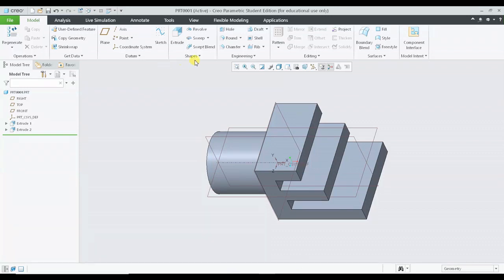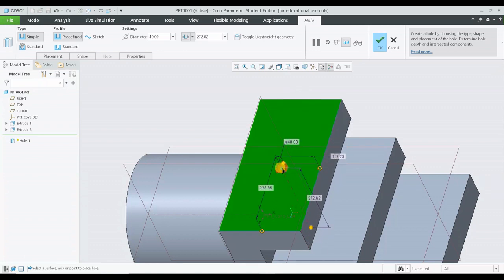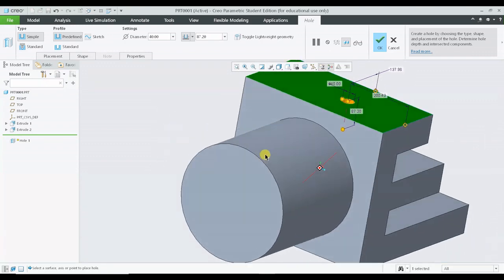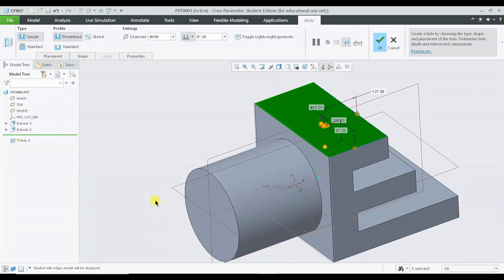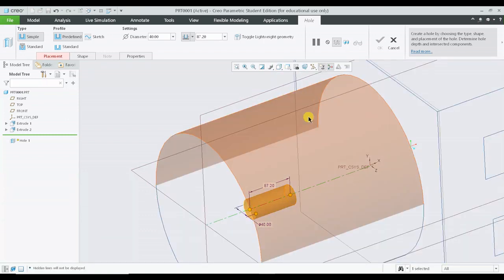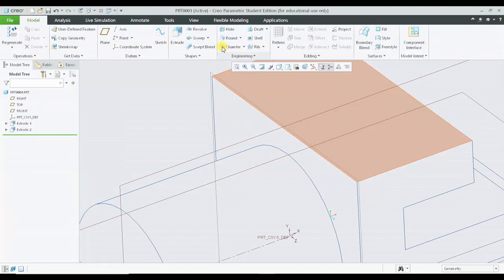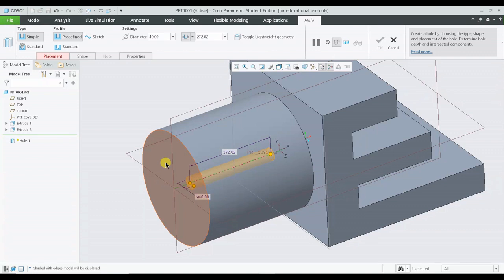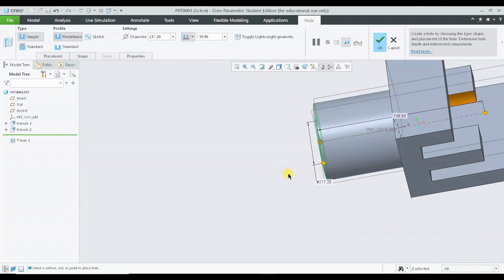Linear and Co-Axial Hole in Creo Parametric